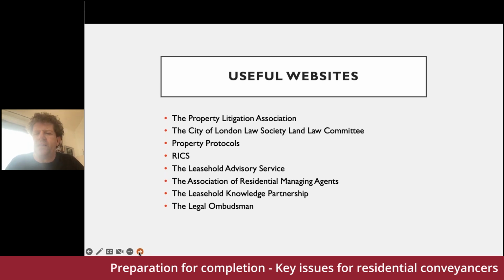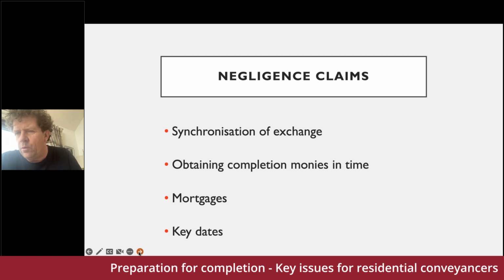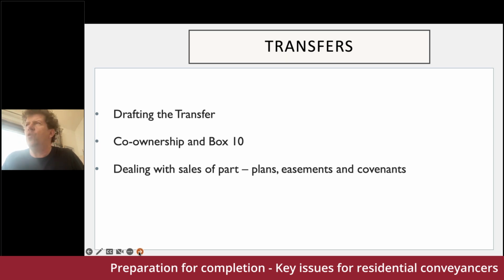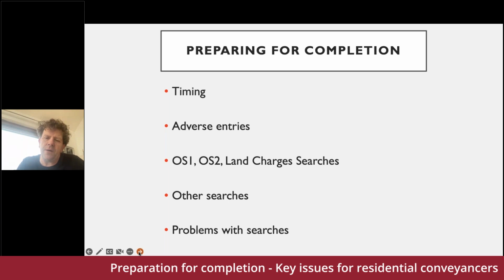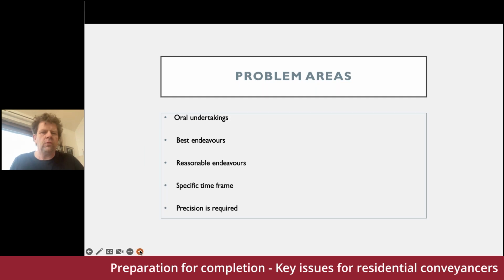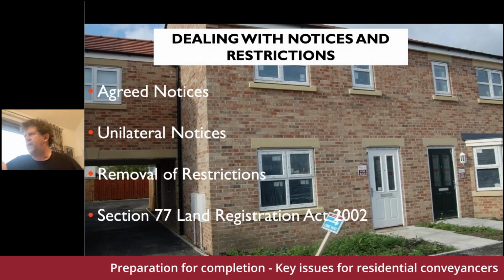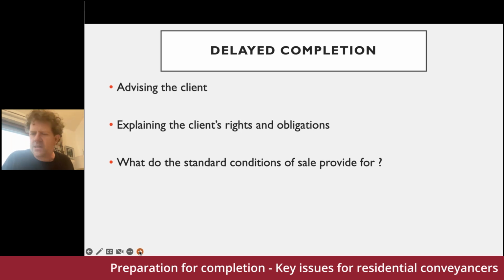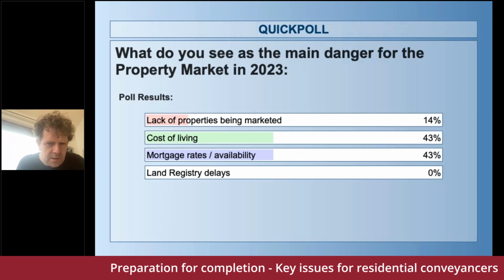Preparing for Completion - Key Issues for Residential Conveyancers